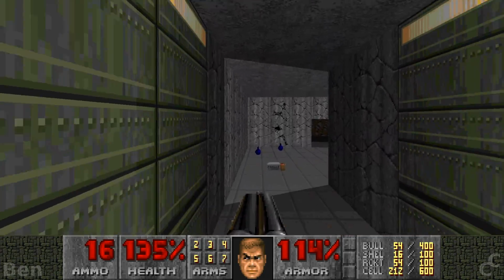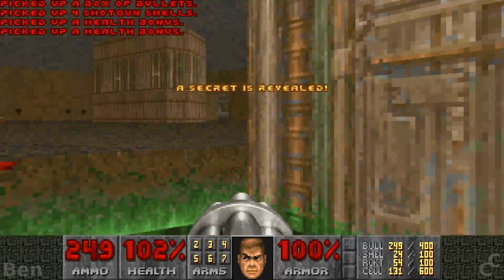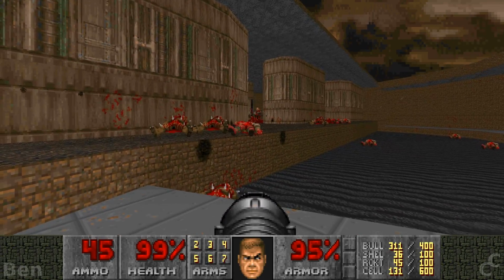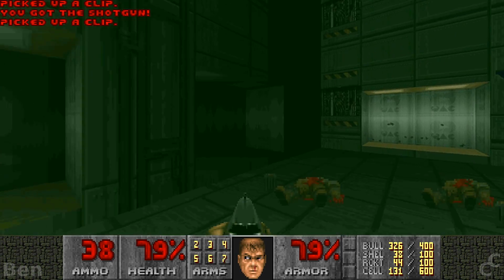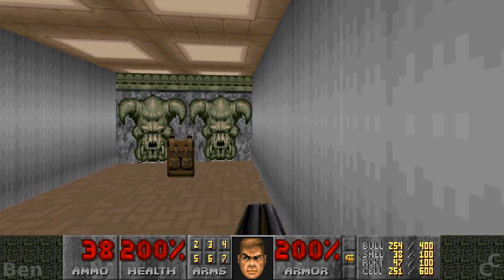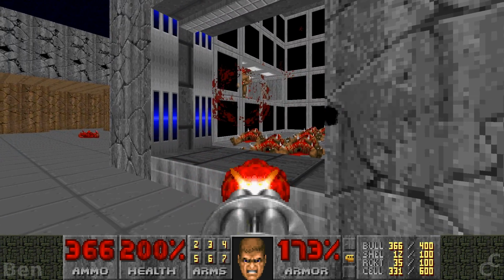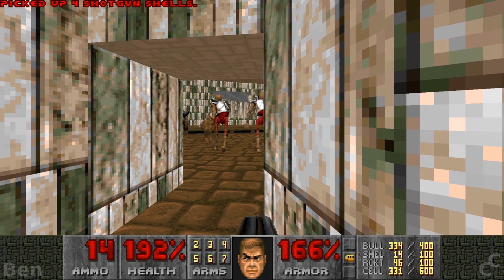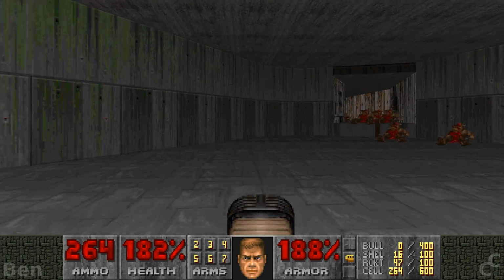Doom II: Hell on Earth - MAP10: Refueling Base - Compelled Cooperation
Ben fights through one of the oldest Doom maps and spends a lot of fuel doing it.